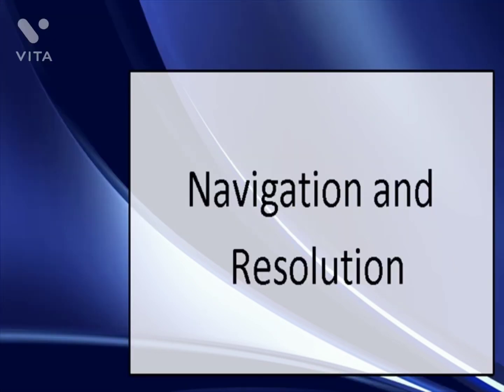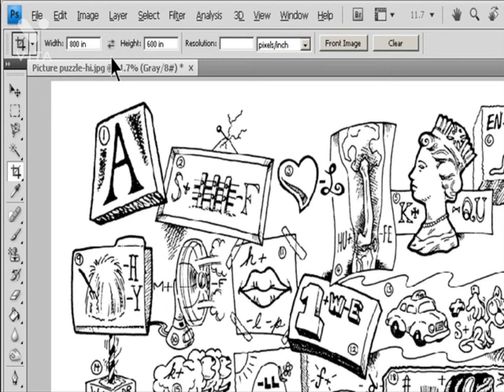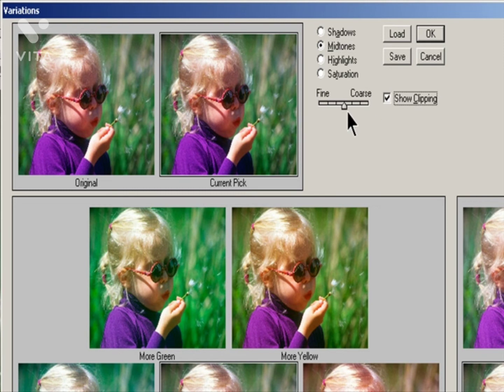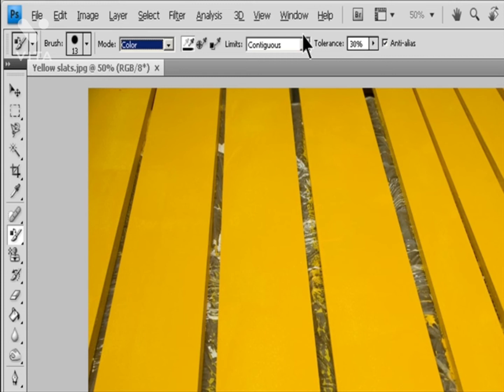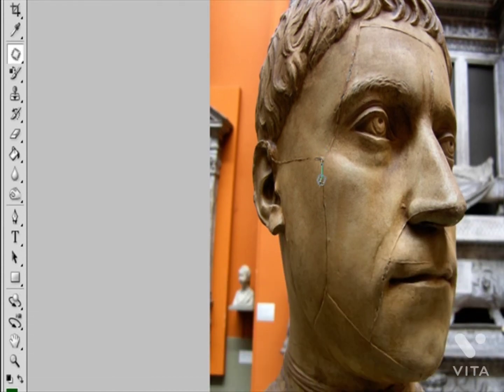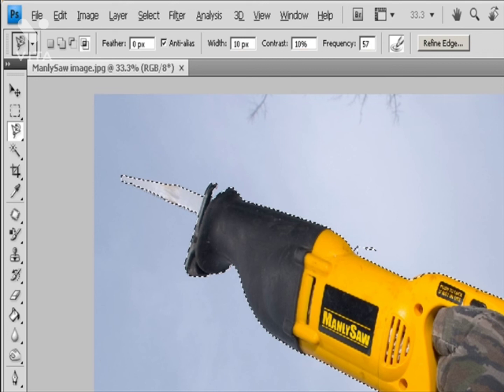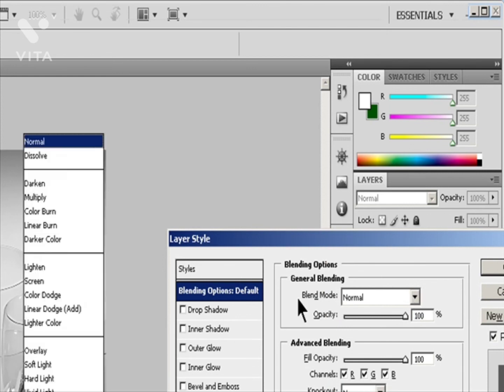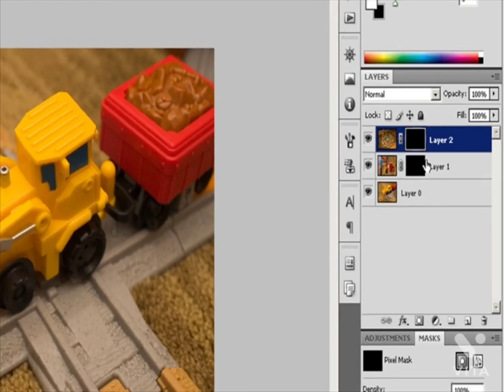Make money online from editing photos from Photoshop CS Mastery video course 100% free full course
MY GEARS